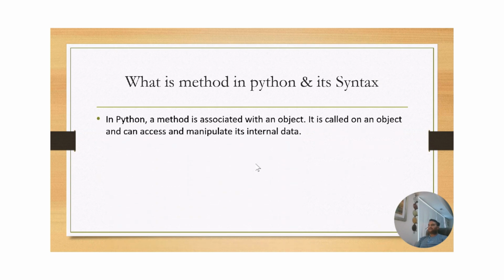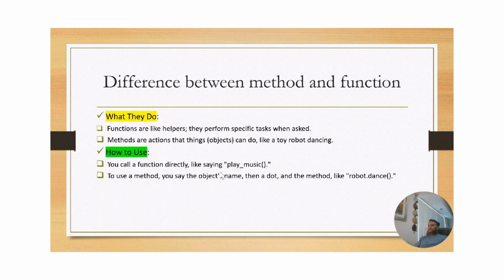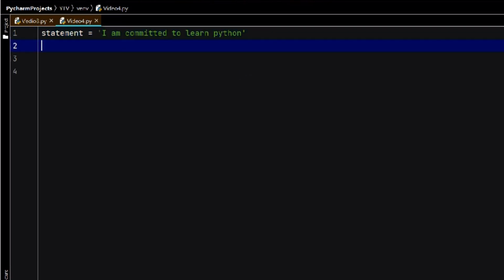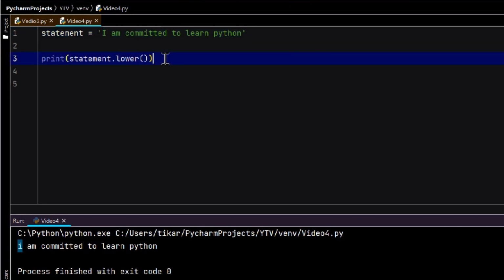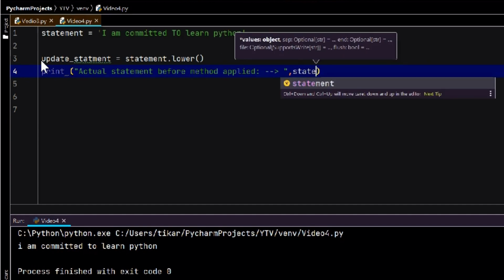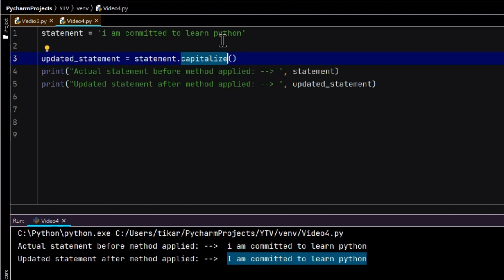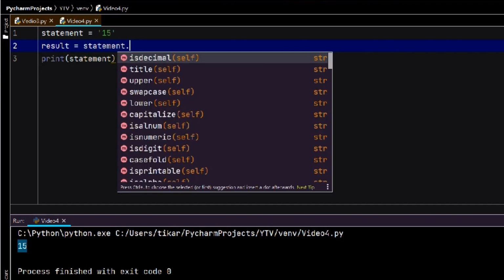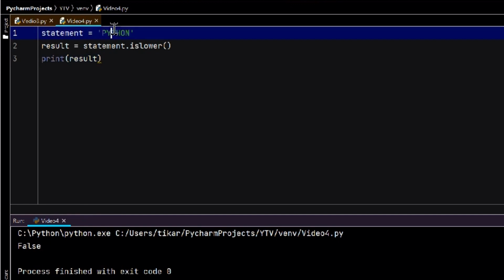Python Function vs method | stringmethods in python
Title - Python Function vs method | stringmethods in python

Topic Discussed -

1. What is method
2. What is string method and its syntax
3. What is the difference between a Python function and a method
4. Python string methods available.
5. Live demo in Python terminal, pycharm.

Python learning videos in this channel -